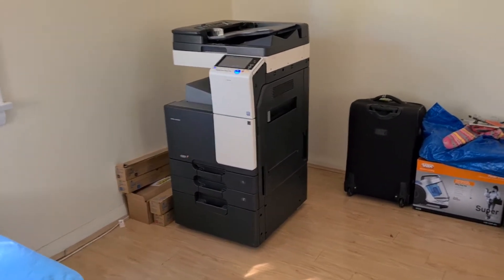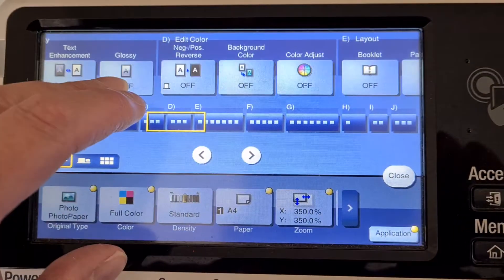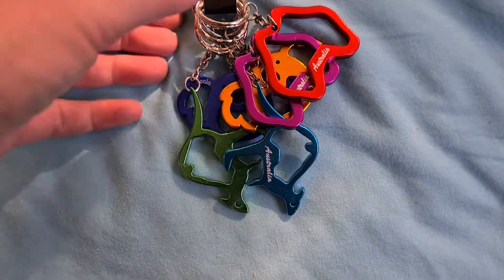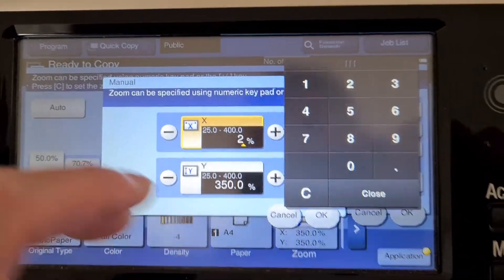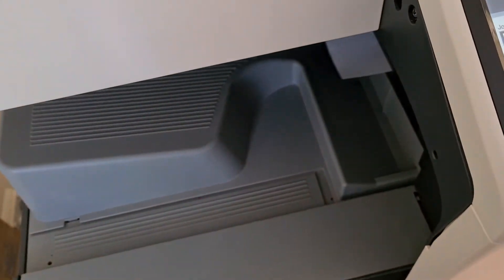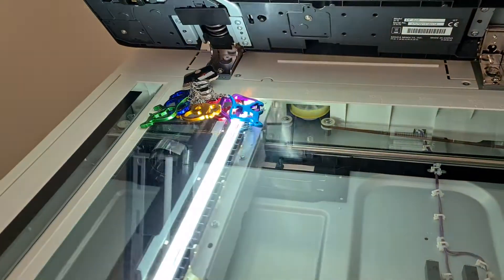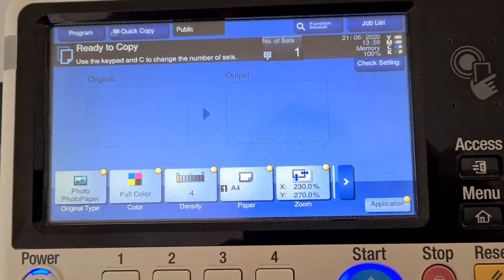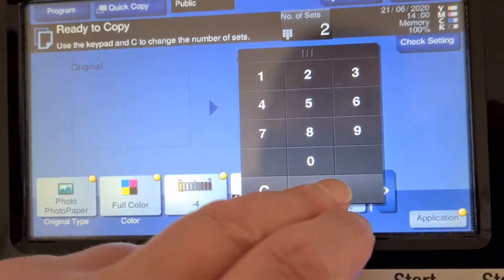Bunch of souvenir key rings